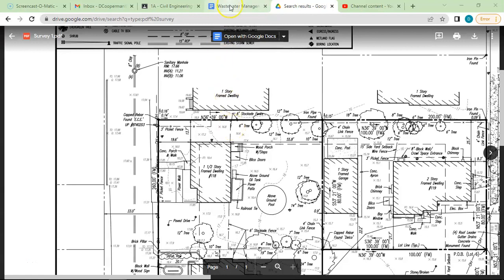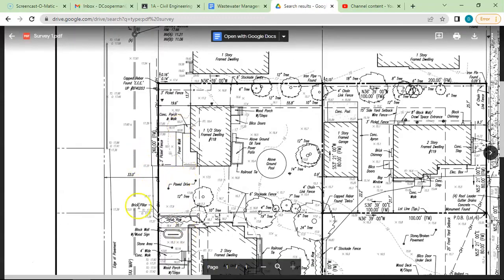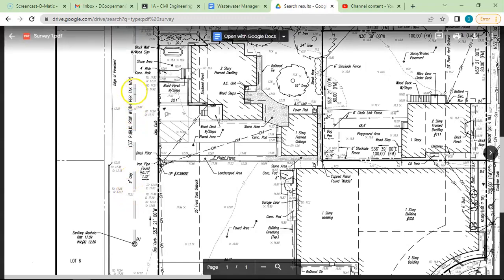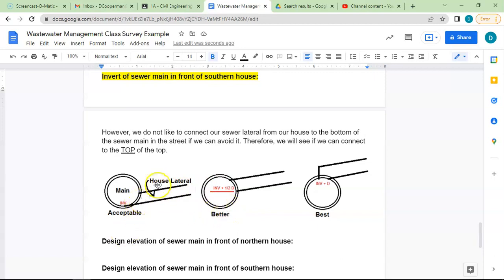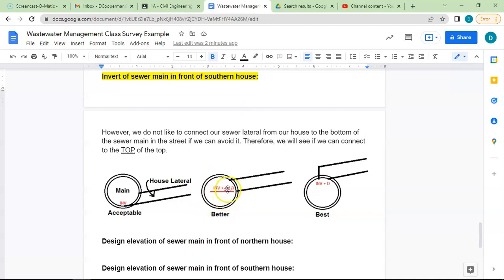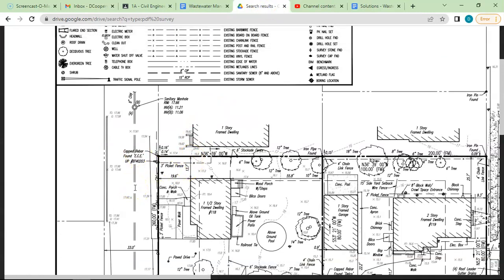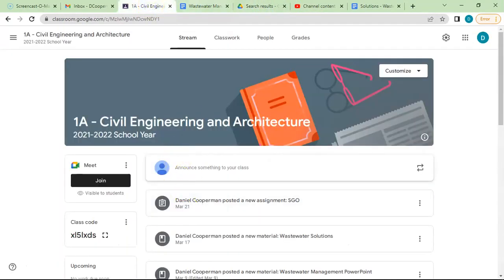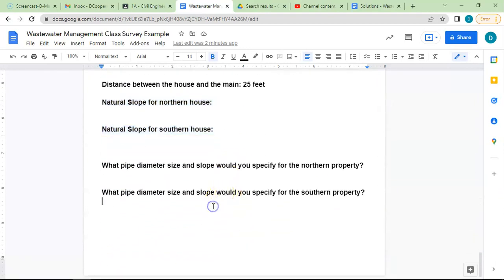Wastewater Survey Example 2 of 2